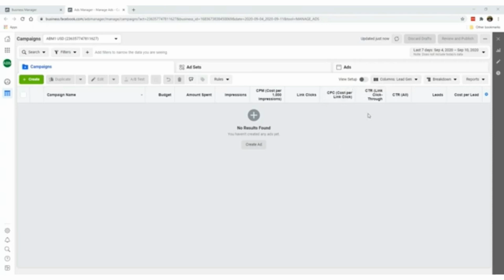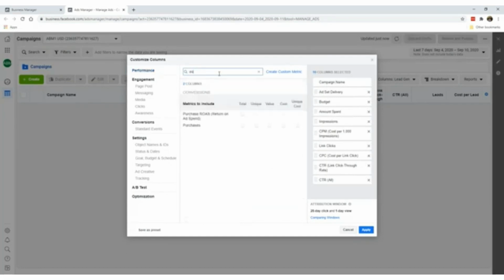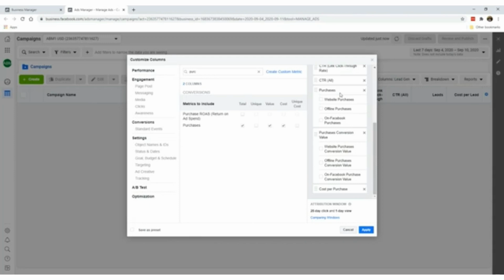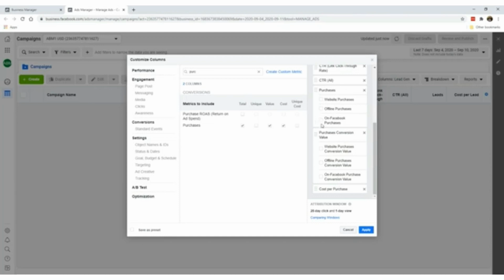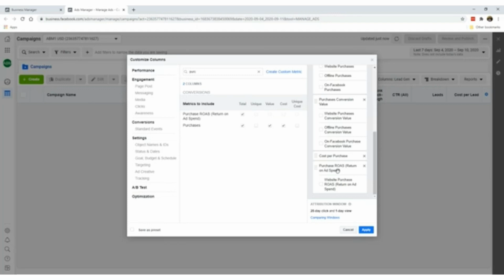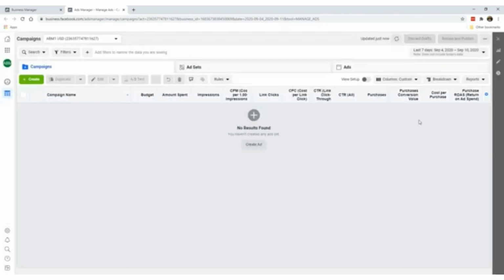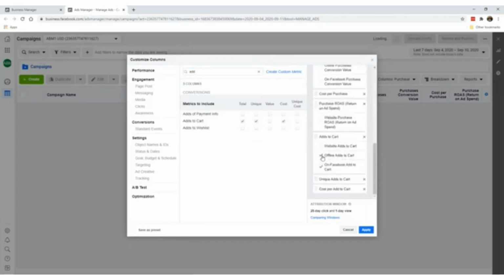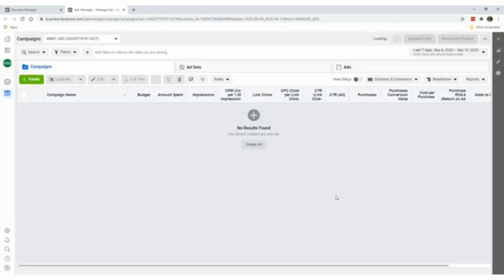Facebook Ads Mastery | Beginners Course | Part 7: How to Setup Columns for E Commerce